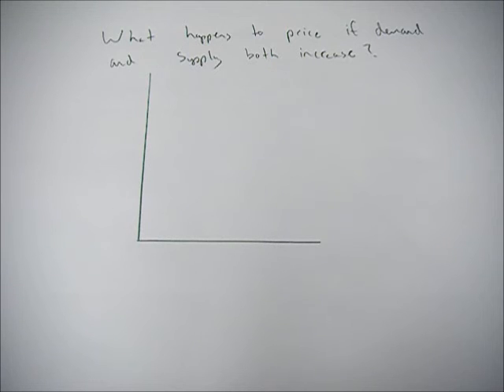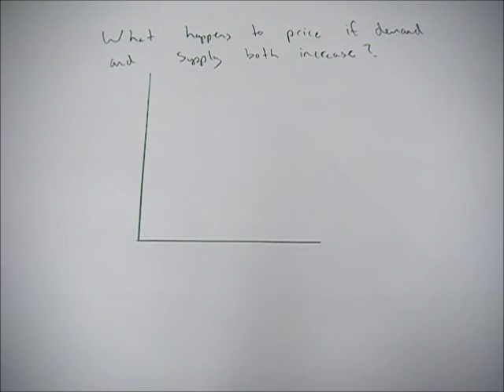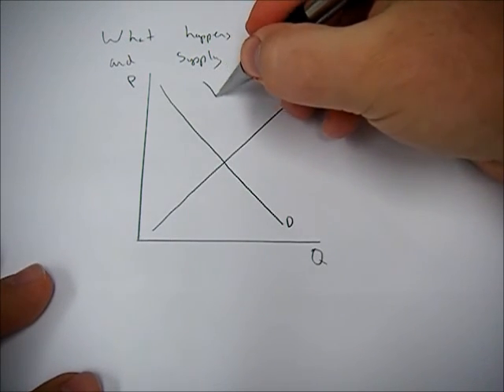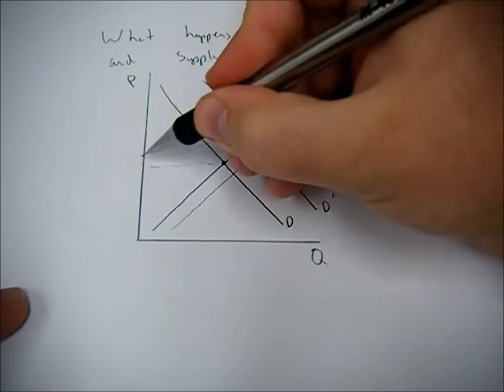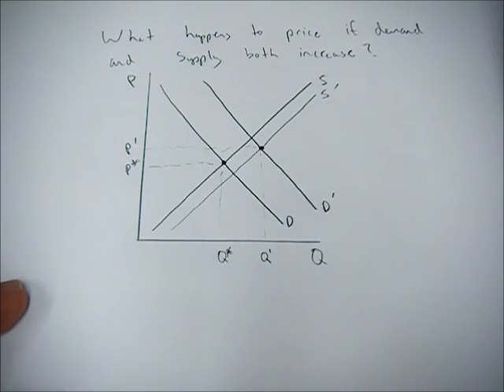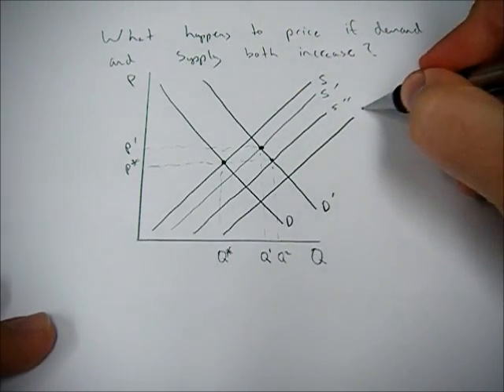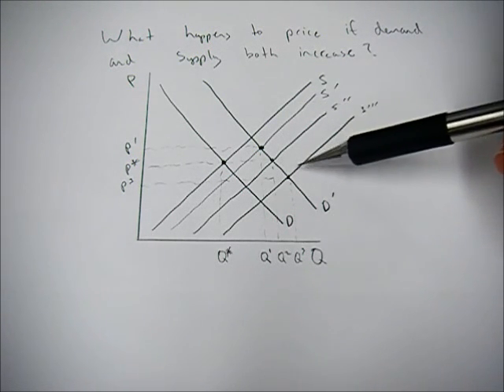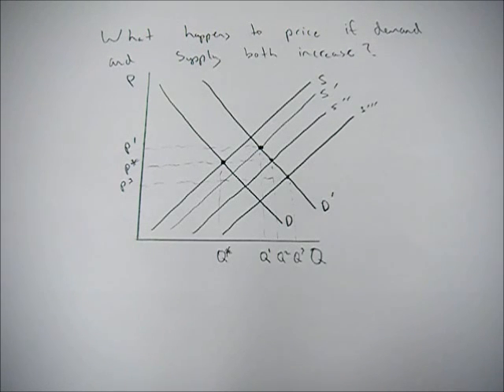What happens to equilibrium price if both supply and demand increase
This video shows the potential outcomes for equilibrium price, if both the supply and demand curves shift right.  The answer is unknown without knowing the magnitudes of the shifts, and this is explained.

We explain what happens to cause the changes in both supply and demand and then demonstrate the resulting effect that these changes have on the price. We can see from the video that there is definite direction that price must move but that is not the end of the story. We also have to take into account the magnitude of the changes to both supply and demand. Once we know the magnitude of the changes we can figure out the new equilibrium price and whether this equilibrium price will be higher or lower than the original market price. We can also then explore the equilibrium quantity to see how it compares to the original market quantity found in the beginning of the problem.